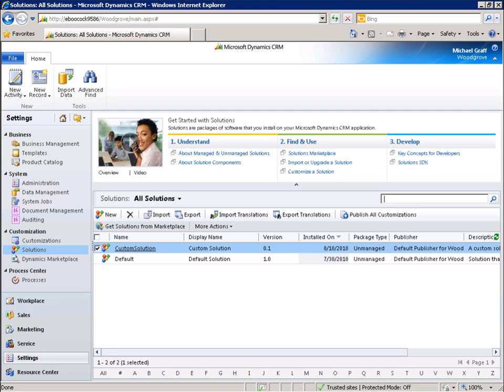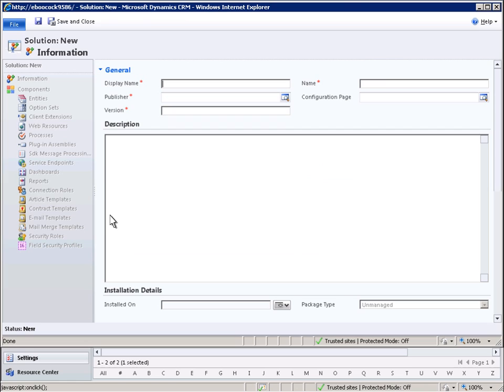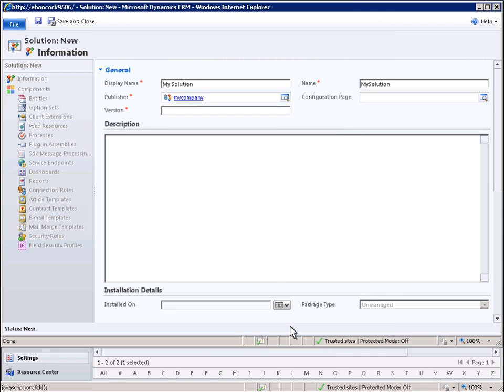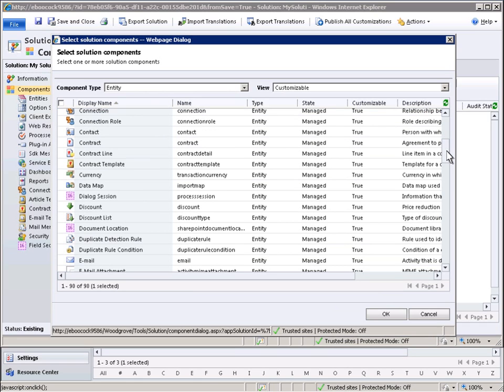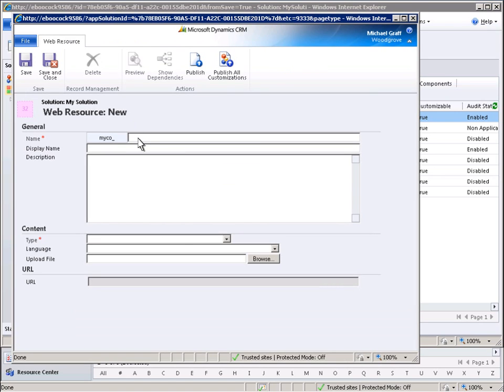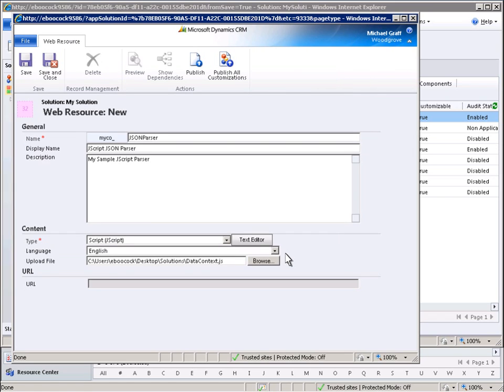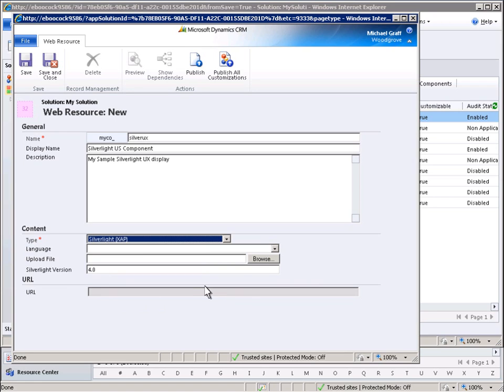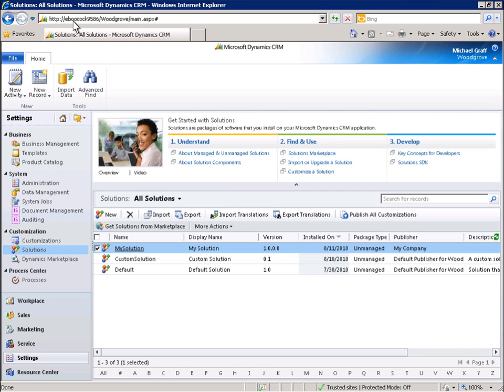Dynamics CRM - Developer - Solutions Management